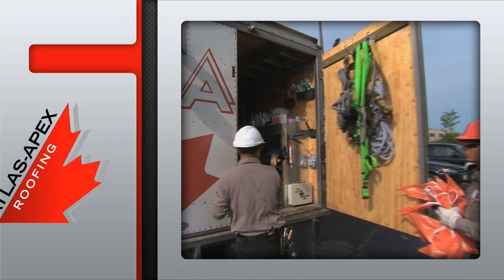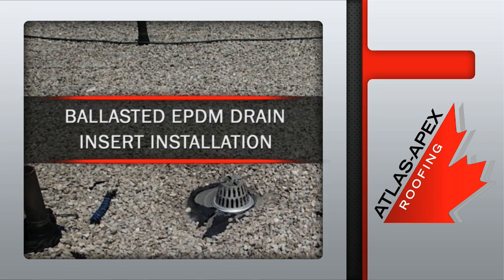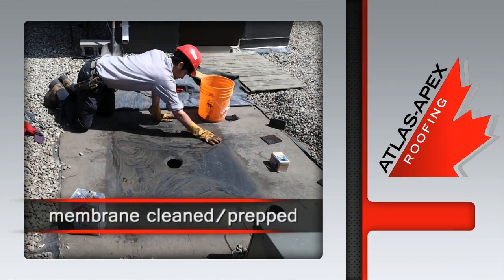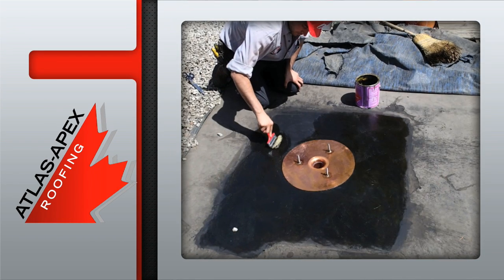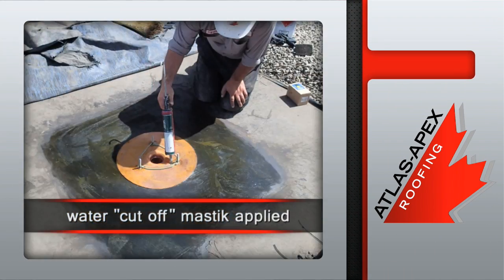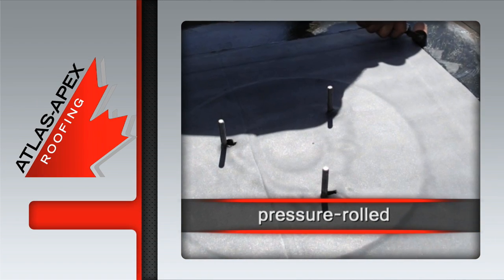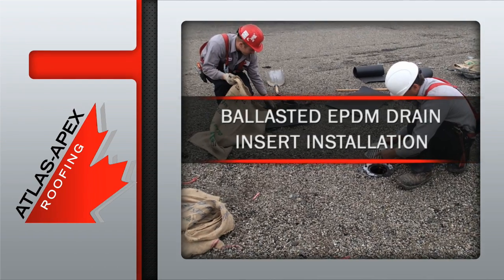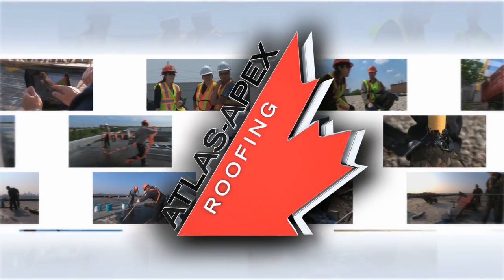Atlas-Apex Roofing Inc. - Ballasted EPDM Drain Insert Installation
This video illustrates the installation of a new internal roof drain insert on an existing EPDM single-ply roof system, with gravel ballast. Drain inserts are designed to fit inside existing drain locations, and provide a new water tight seal on the roof surface, and at the connection to the plumbing pipe on the interior space.